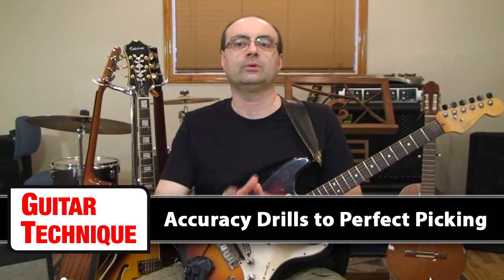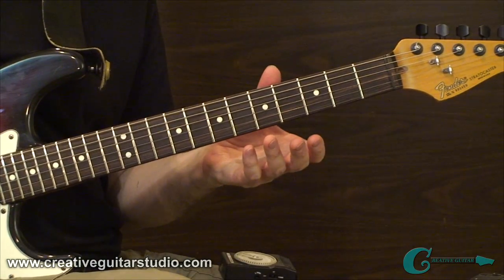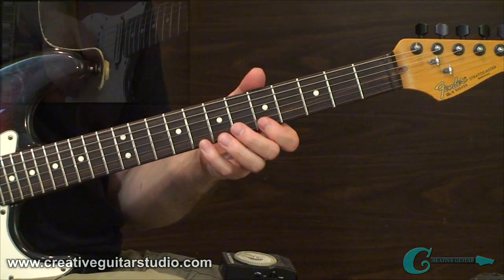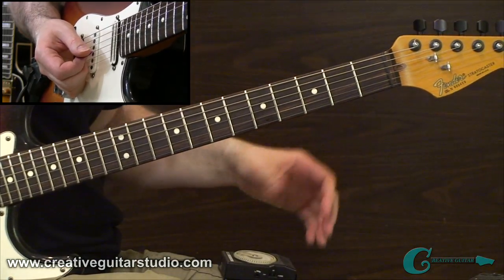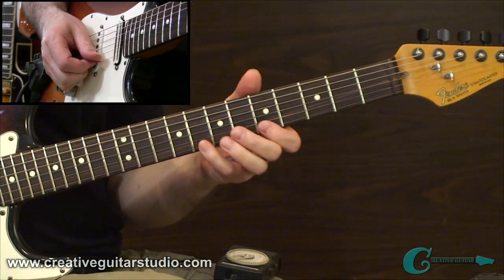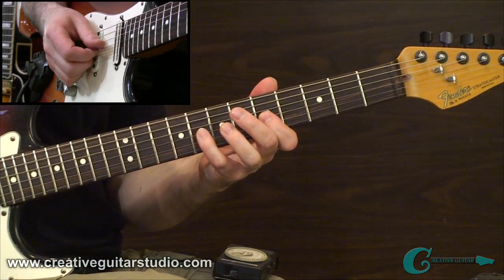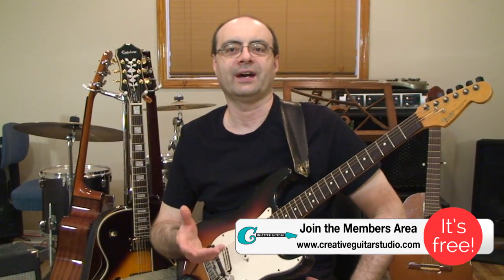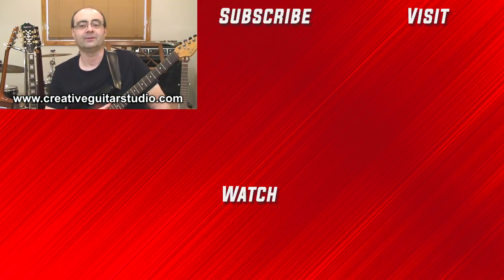▶ GUITAR TECHNIQUE 006: Accuracy Drills to Perfect Picking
Welcome to "Guitar Technique" episode 006,
Guitar players can often become incredibly frustrated when they miss notes and flub pick movements, (Flub; accidentally connecting into a wrong guitar string). It can be really annoying when it happens. Especially, when you’re trying to play a guitar part as best as possible… When you miss notes and the phrase that you’re trying to play falls apart, it can certainly make you feel quite  upset... In this episode of “Guitar Technique,” we’re going to work through a collection of drills that will help your picking hand become a lot more focused. If you practice these drills for about 3 weeks, (approx. 21 days), they’ll help you start to feel a better connection to performing picked melodic lines on guitar with your guitar parts performed much more accurate. Enjoy!

The handout and TAB chart will be available in the members area at, "Creative Guitar Studio.com" Enjoy the lesson.